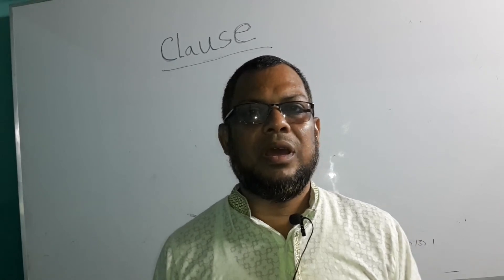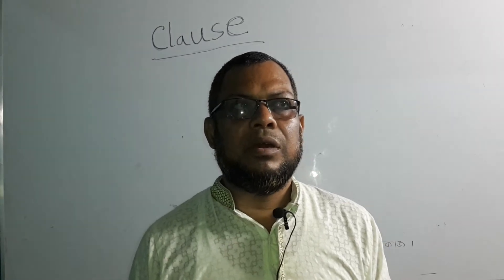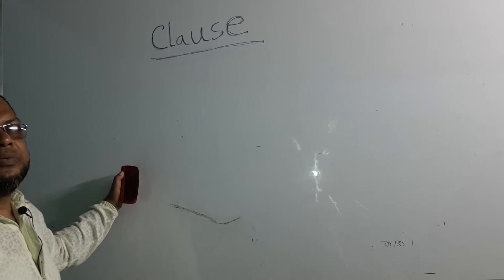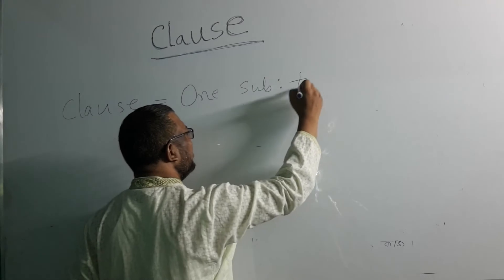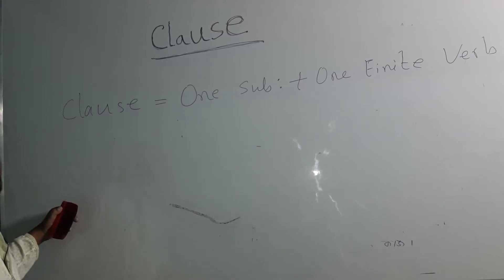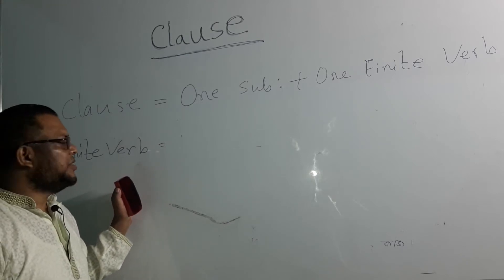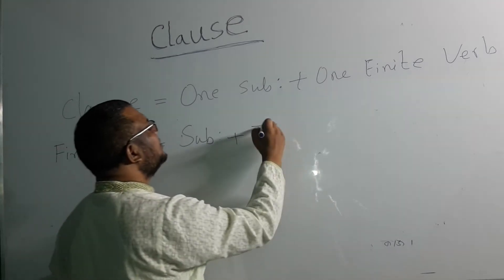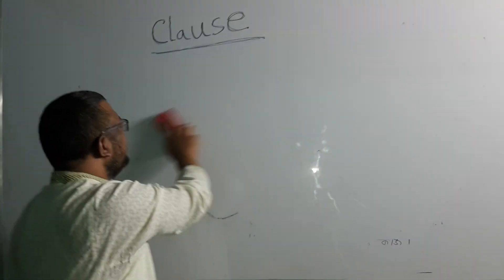English grammr online class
chilmari women's degree college